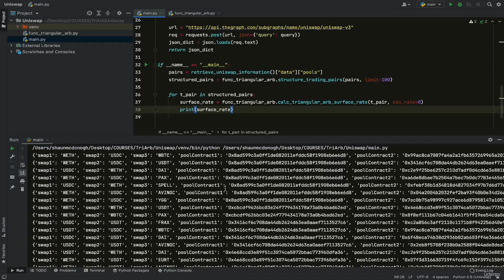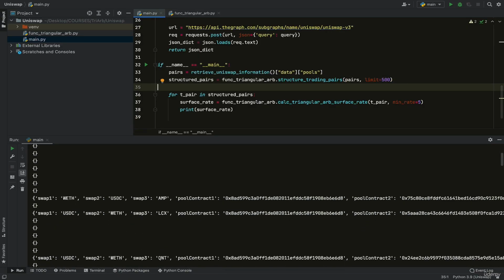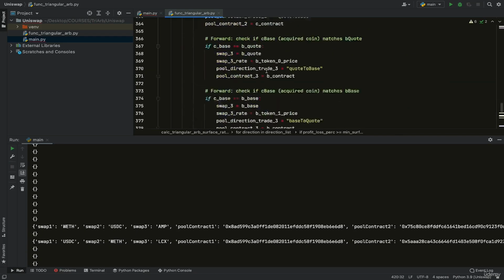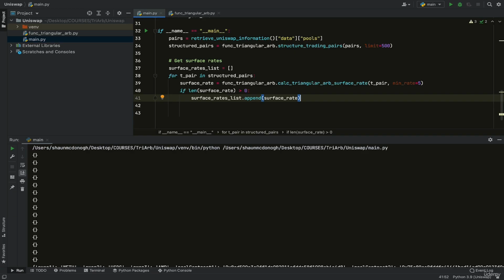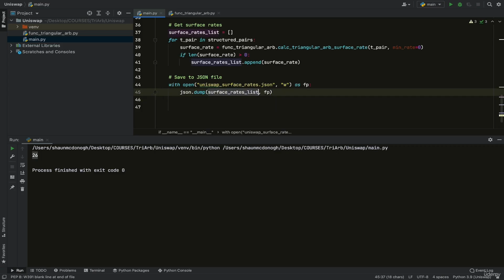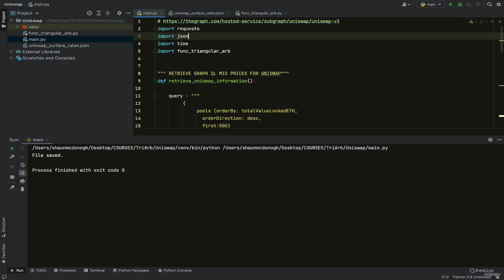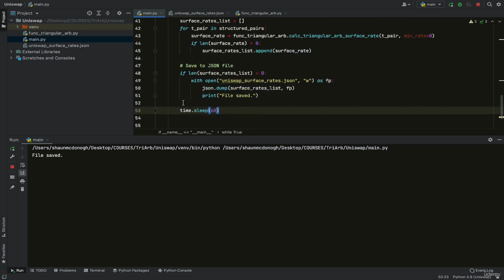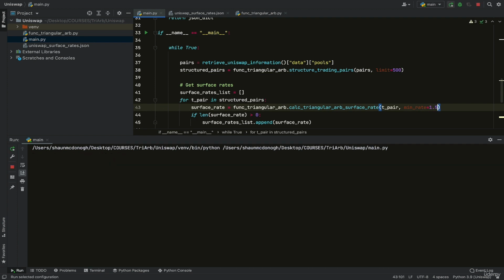curso arbitragem aula 77